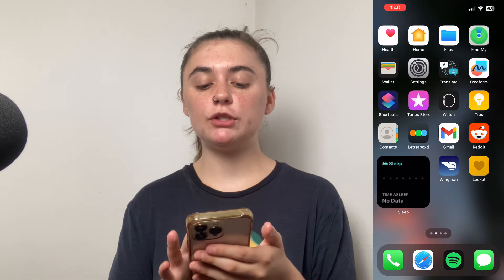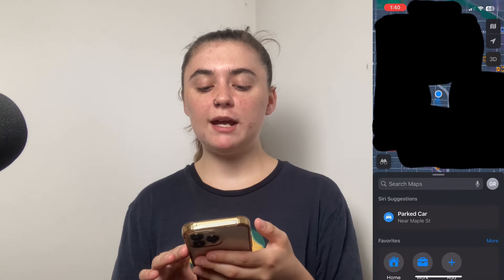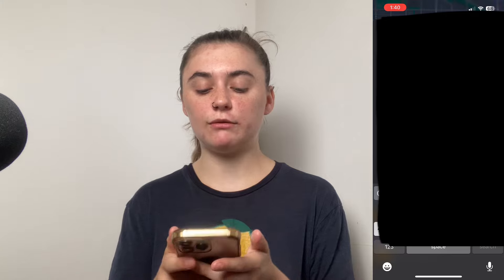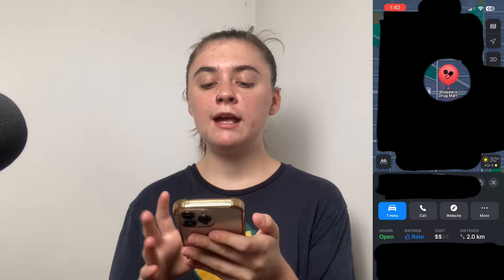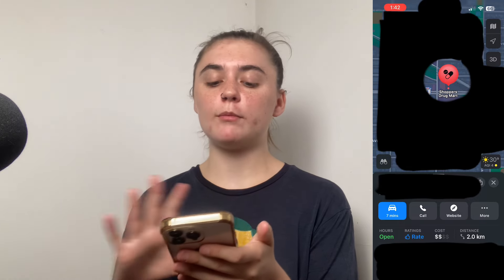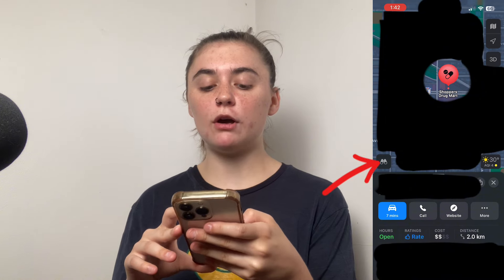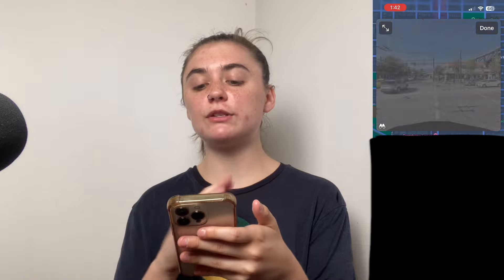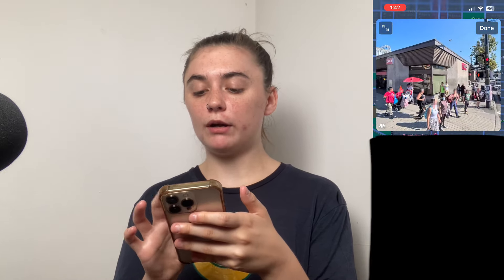How to use street view in Apple Maps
We're going to be showing you how to use Street View in Apple Maps, also known as the Look Around feature. I'll guide you through the steps on your iPhone, so make sure you have your device ready to follow along. Let's jump right in!

🕒 Timestamps:
0:00 - Introduction
0:43 - Using the Look Around Feature
1:40 - Using AR Walking Directions
2:26 - Comparing Apple Look Around vs. Google Street View

🔍 Using the Look Around Feature in Apple Maps:
1️⃣ Launch Apple Maps and type in the address you want to explore.
2️⃣ Select the location ➡️ Select the binoculars icon to enter Street View.
3️⃣ Look around the location, zoom in, and explore.
➡️ To exit, simply tap "Done."

🚶 Triggering AR Walking Directions:
1️⃣ Ensure you're in a compatible city (e.g., Austin, London, New York, Tokyo, Singapore, Toronto, Vancouver).
2️⃣ Go to the location you want to walk to and select walking directions.
3️⃣ Tap "Go," then select the AR walking directions at the bottom.
4️⃣ Scan buildings around you to update an accurate walking map.